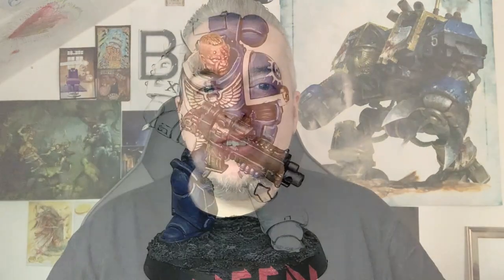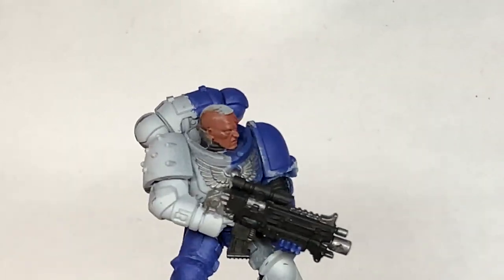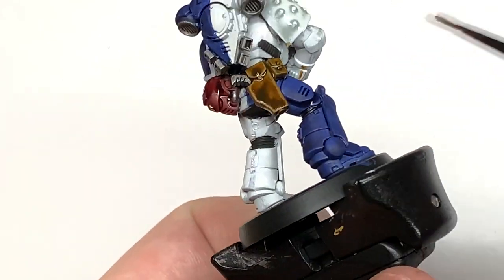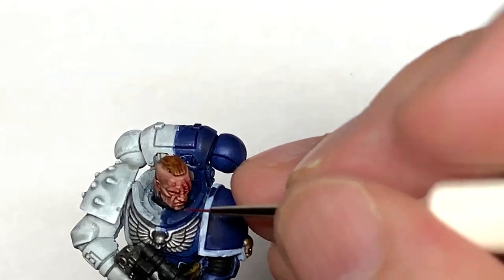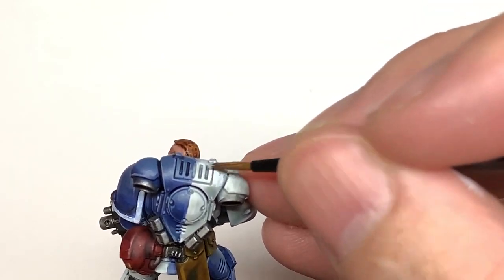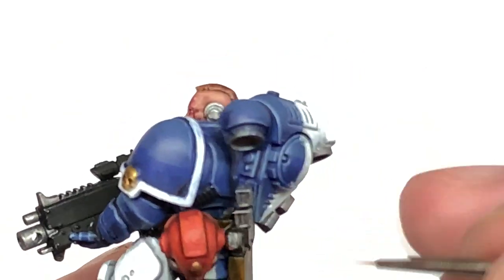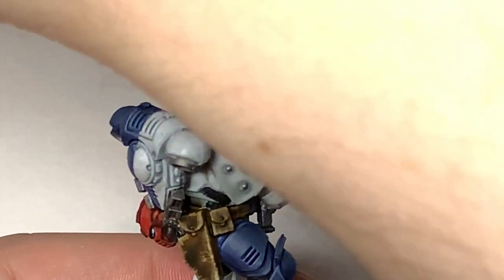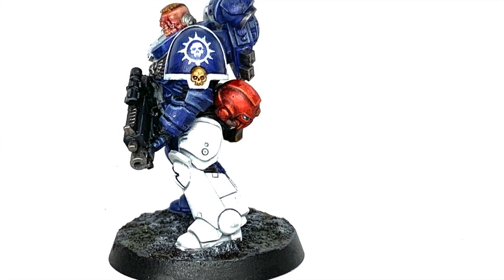How to paint Novamarines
In this video I'll be painting up a primaris intercessor from the Novamarines chapter. This chapter really does look great. In quartered Blue and White they fought on the Loyalist side of the Badab Wars and have heaps of other accolades. A superb chapter and great fun to paint up.

Paints
Citadel Macragge Blue
Citadel The Fang
Citadel Russ Grey
Citadel Trollslayer Orange
Citadel Leadbelcher (Or Iron Hands Steel)
Citadel Retributor Armour
Citadel Bugmans Glow
Vallejo Black
Vallejo German Grey
Vallejo White

Shades
Vallejo Red Shade

Contrasts
Citadel Gore Grunta Fur